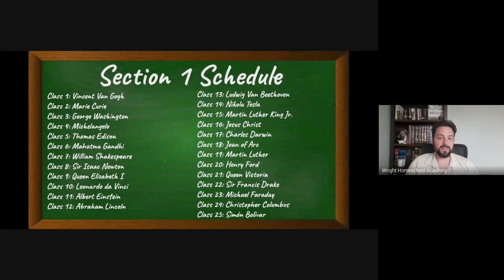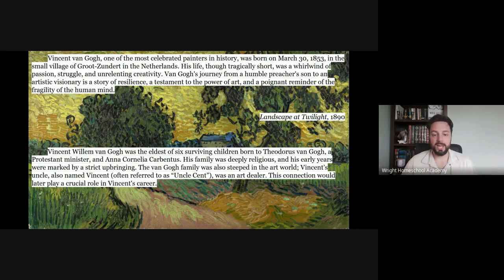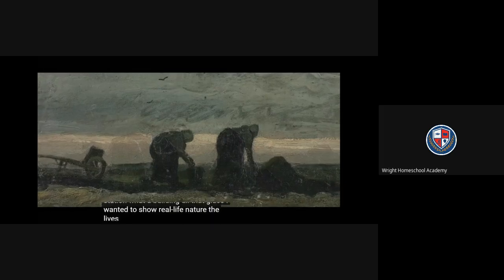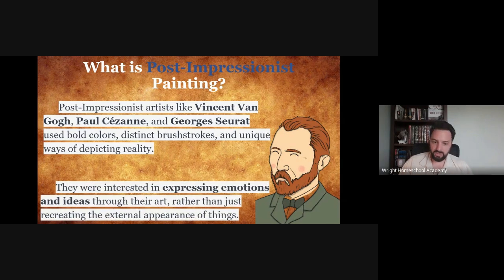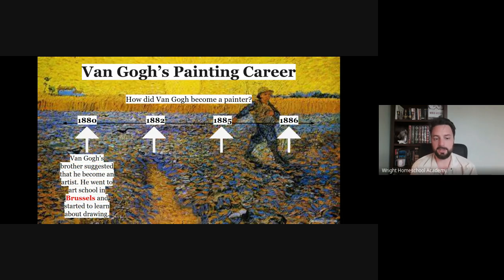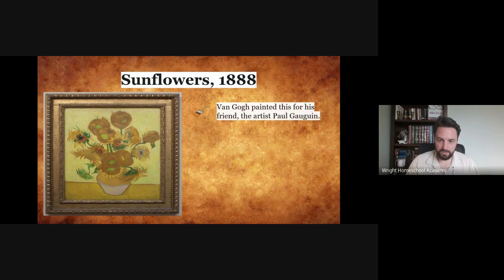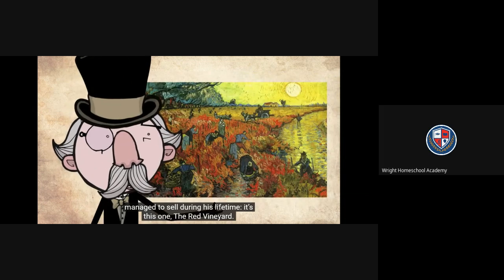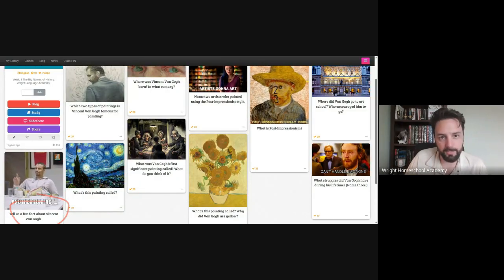Big Names of History Trial Class, Vincent Van Gogh: Wright Homeschool Academy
Big Names of History | With Alastair Wright

Behind every great moment in history stands a person who changed the world — for better or worse.

In Big Names of History, educator Alastair Wright brings the past to life through bold, interactive discussions centered around the most influential figures in world history. From revolutionaries to rulers, thinkers to tyrants, this class examines who they were, what they did, and why they still matter today.

Students ages 12–16 will sharpen their historical thinking and gain a nuanced understanding of power, legacy, and the impact one person can make. It’s more than memorizing names and dates — it’s about grappling with leadership, ethics, and the complexity of human history.

👨‍🏫 Teacher: Alastair Wright
Alastair is known for his dynamic teaching style that blends storytelling, analysis, and open discussion. He doesn’t just teach what happened — he encourages students to explore why it happened, how people responded, and what we can learn from it today. His classes are designed to challenge assumptions, ignite curiosity, and inspire bold thinking.